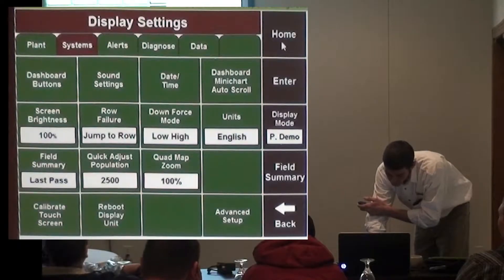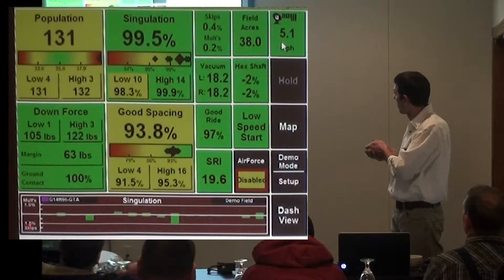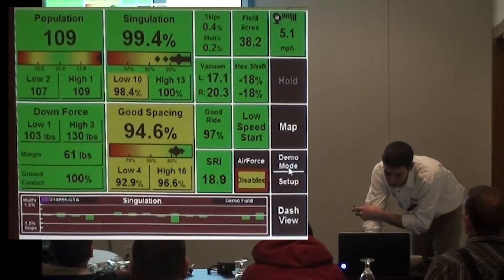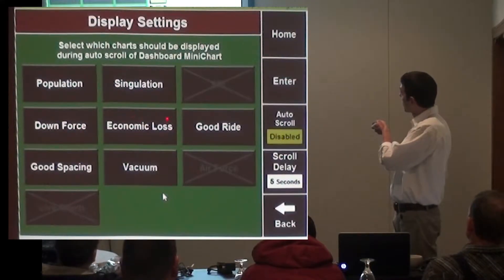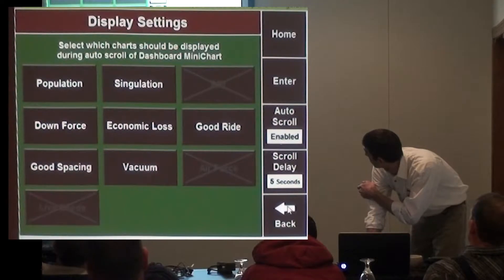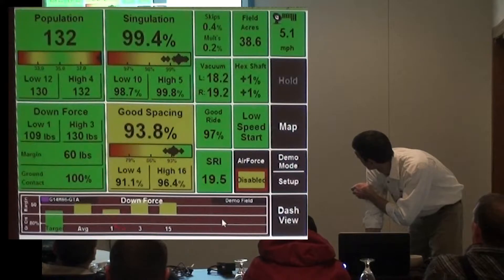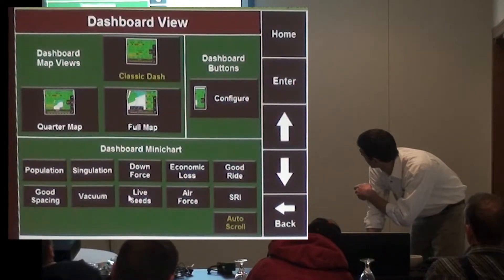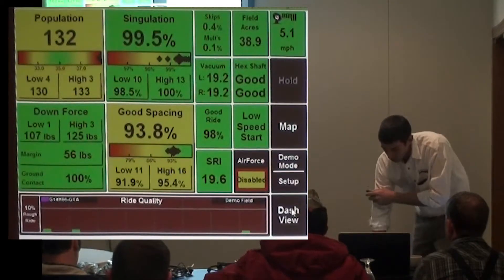2020 - Dashboard MiniChart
Precision. Performance. Simplified.